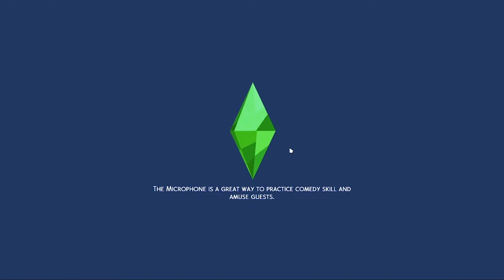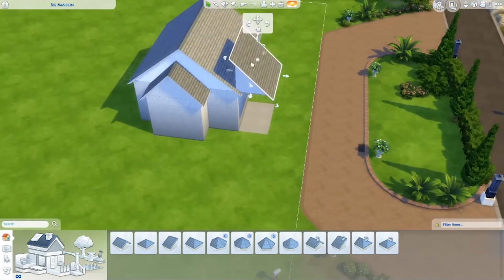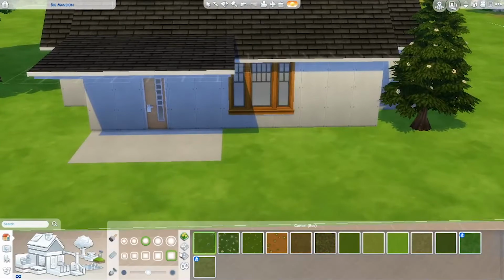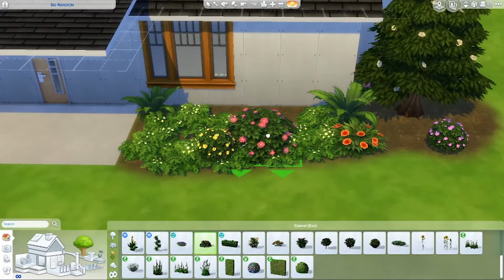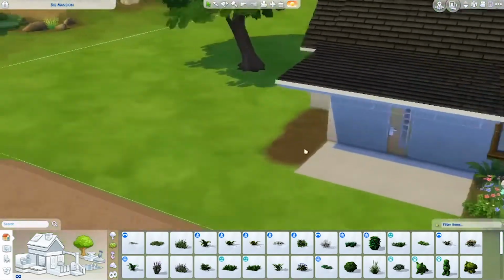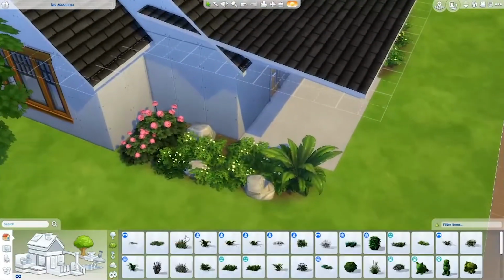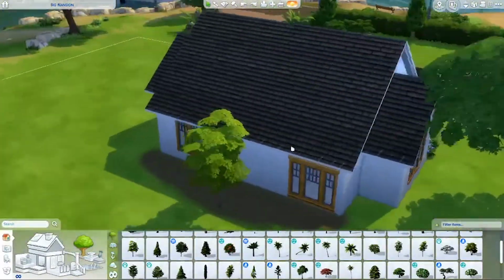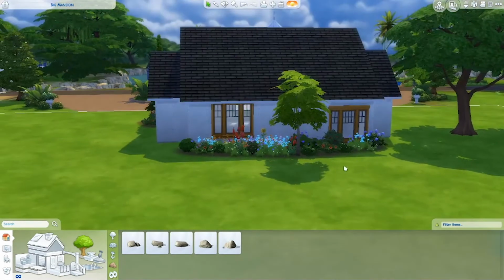How to landscape||Landscape tutorial||Sims4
Hello guys! Today we are doing a 'How to' video. I will be going over landscaping in Willow Creek. If you would like any other tutorials, let me know!